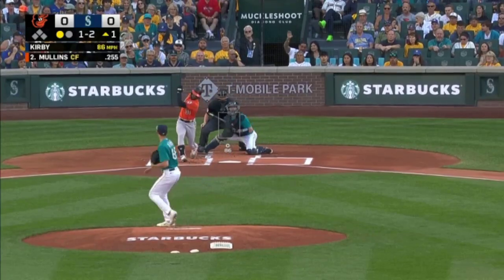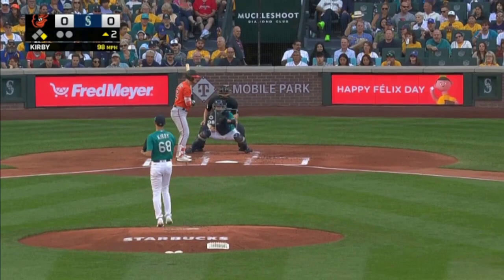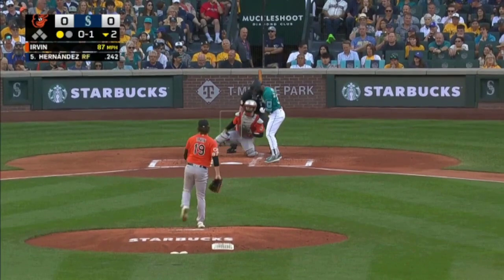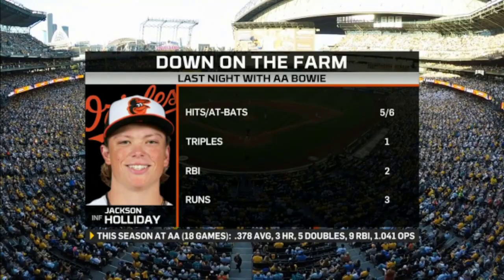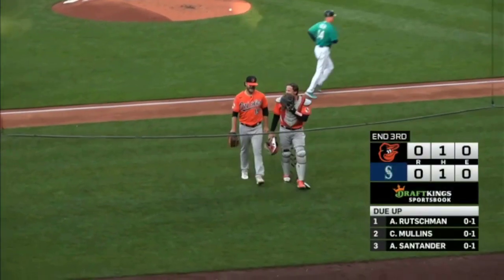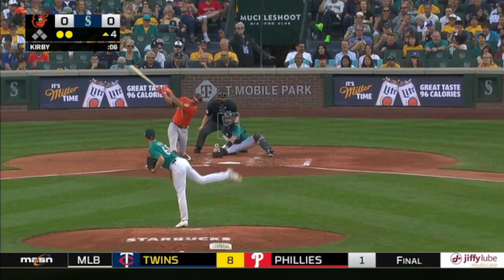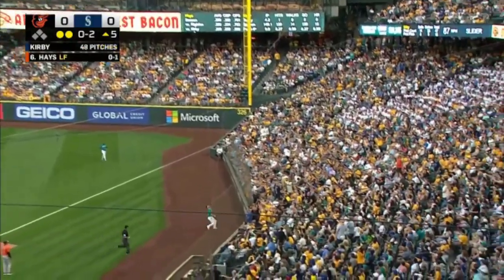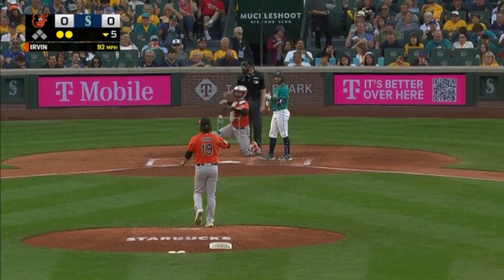Seattle Mariners VS Baltimore Orioles GAME HIGHLIGHTS | August 12, 2023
Seattle Mariners VS Baltimore Orioles GAME HIGHLIGHTS | August 12, 2023#mlbhighlights2023
MLB
MLB 2023
MLB Season
MLB Highlights